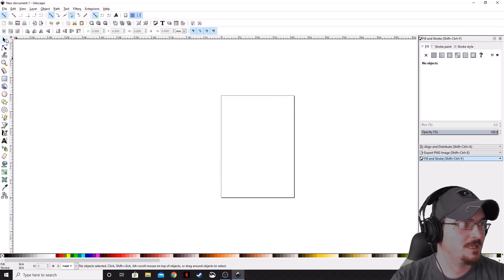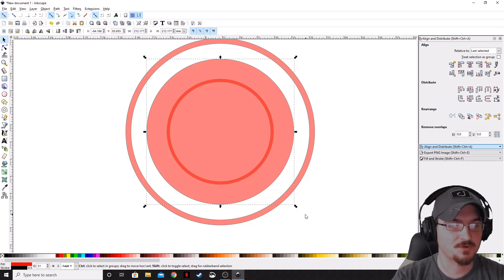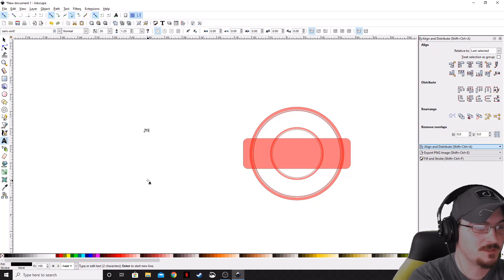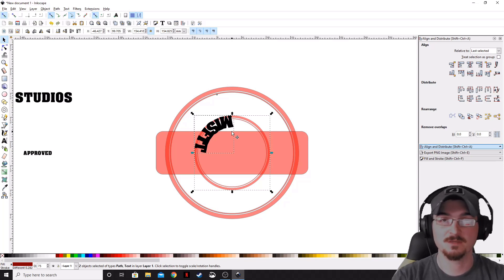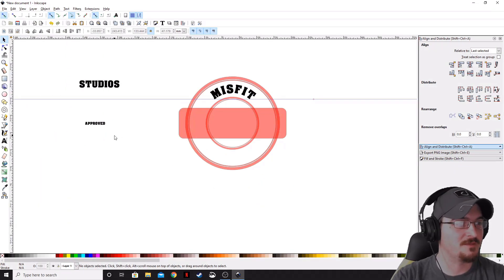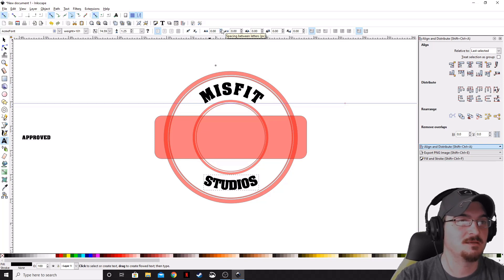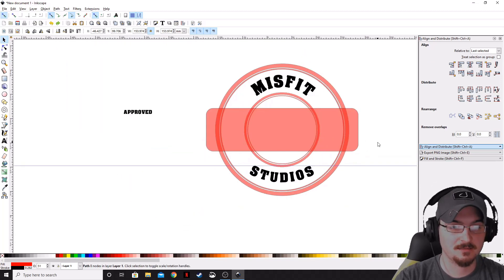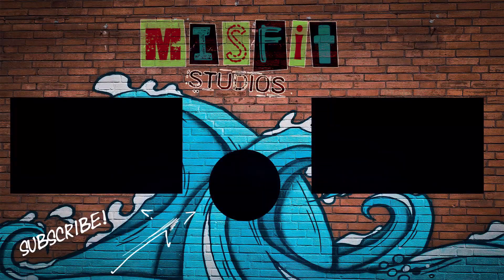How to Curve Text In Inkscape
Welcome everyone!
This week Gorhamian shows you how to curve text using Inkscape!